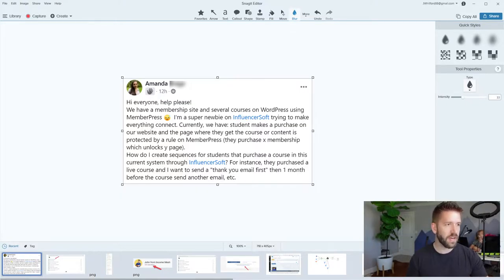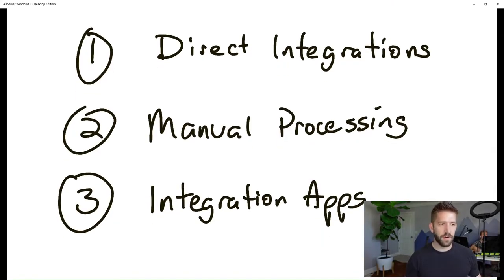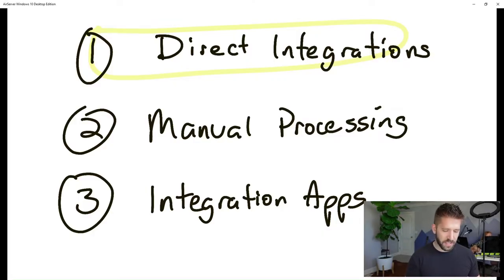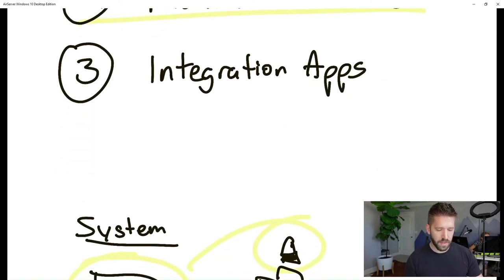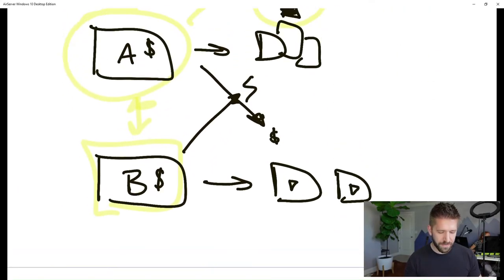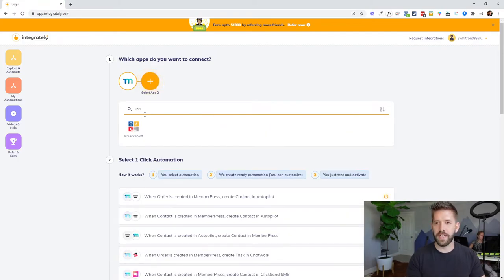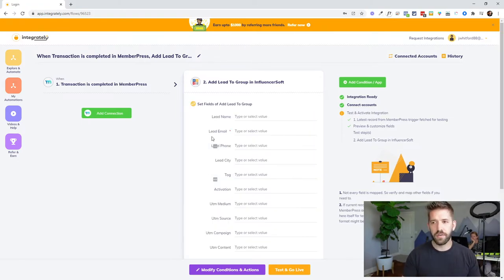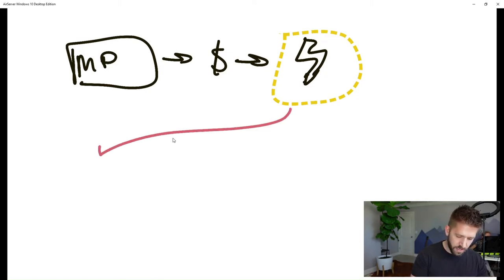3 Ways To Integrate ANY Two Systems Together (With Zero Code) - Beginner Friendly Tutorial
Struggling to get your two systems to work together? In this video I'll show you 3 easy-to-setup methods of integrating ANY two systems to help you grow your online business.

⚠️⚠️⚠️Special Viewer Offers⚠️⚠️⚠️
Want my premium workshops, trainings, and templates for free/? I make a full-time income selling digital trainings and services, but I’d love to give them to you for FREE. that I want to GIVE you access to for FREE. I much rather give them to you to make them more accessible to everyone.

All of the opinions expressed in this video are my own, I was not paid to make this video. Of course, when you do click, I like to reward you back with exclusive bonuses.